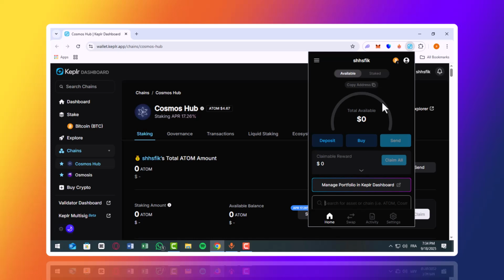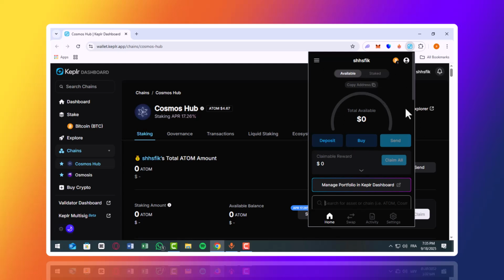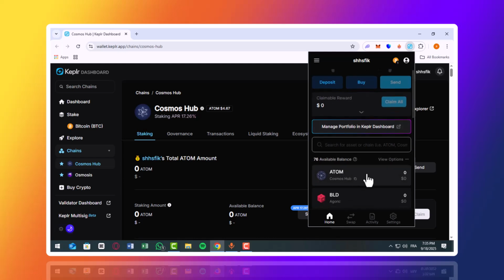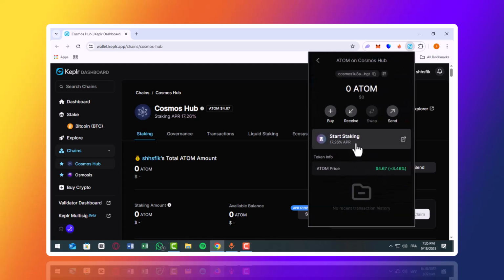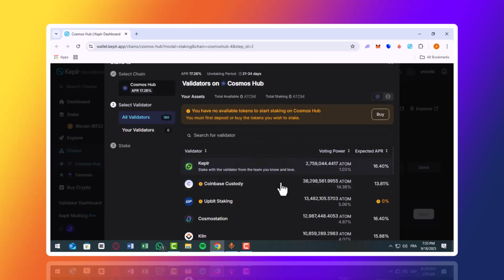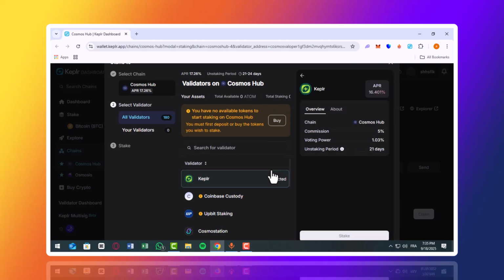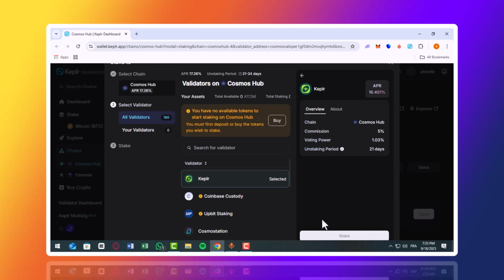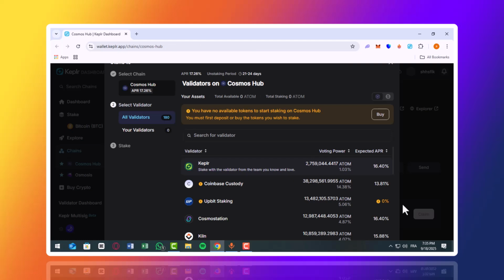NEW! How to Stake Cosmos ATOM on Keplr Wallet in 2025!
Looking to earn passive income with Cosmos ATOM in 2025? 🚀 In this step-by-step guide, I’ll show you how to stake your ATOM tokens directly on Keplr Wallet. From setting up your wallet, choosing a validator, to starting your staking rewards, this tutorial makes it simple and safe. 💎📈